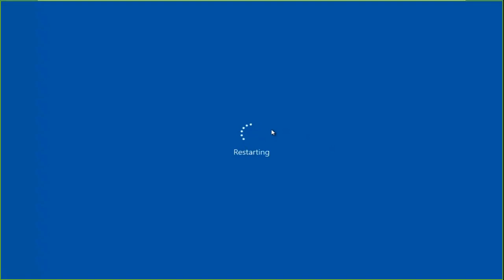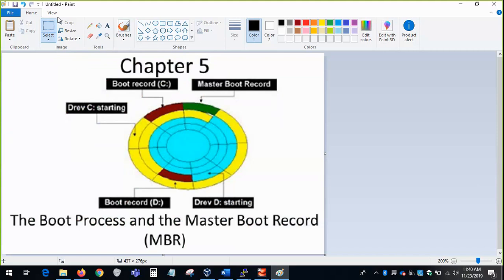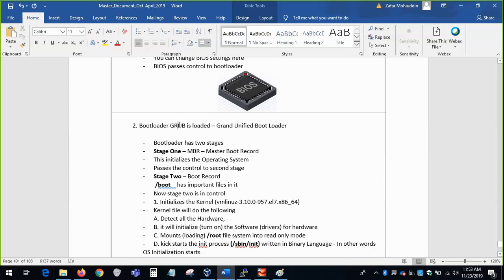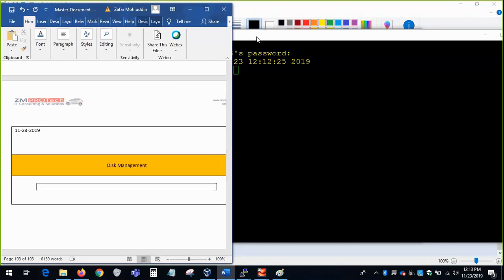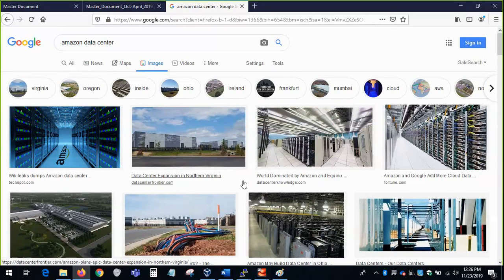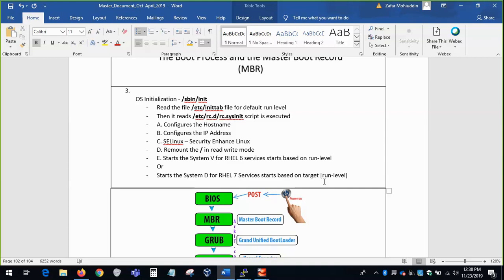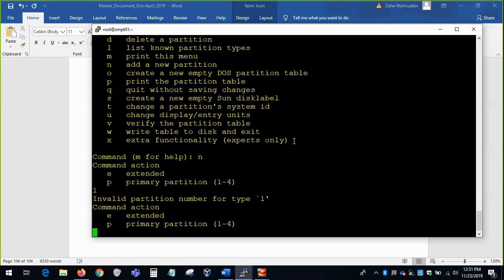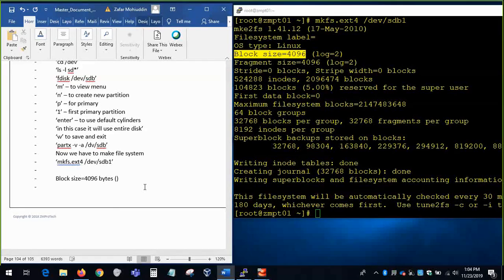ZM PROTech Linux Academy 11-23-2019 0181 by Zafar Mohiuddin